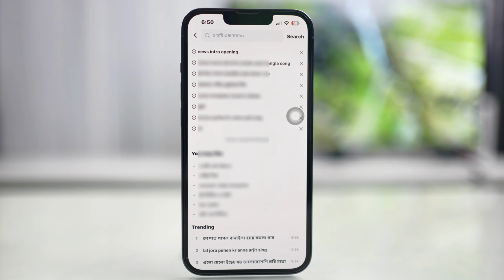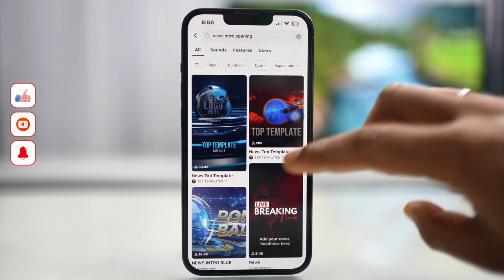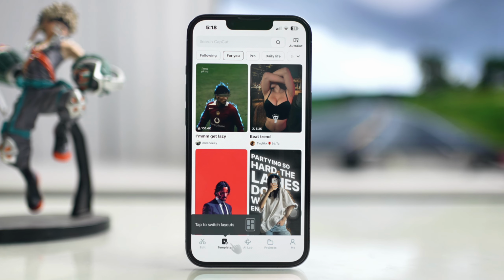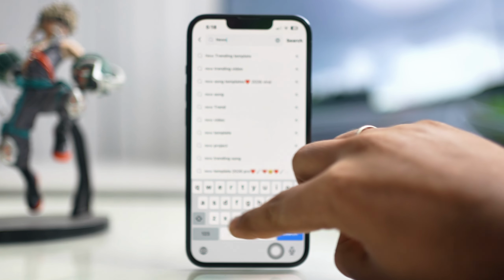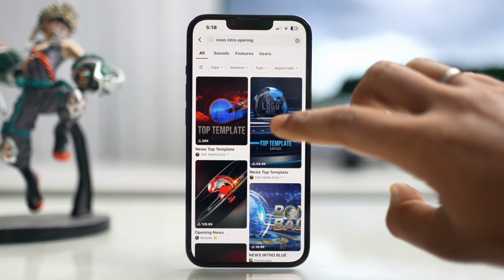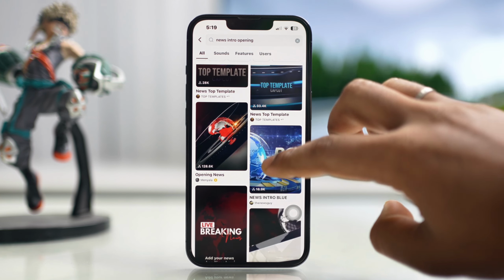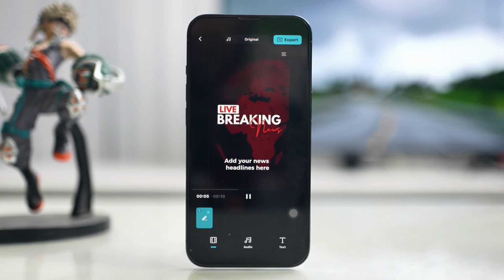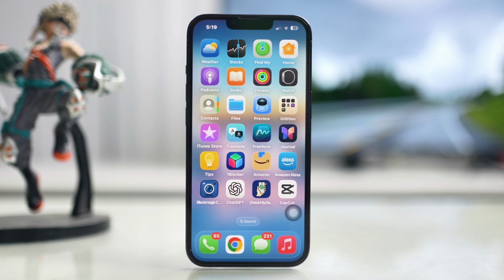How To Make News Opening CapCut iPhone Tutorial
Create a professional news intro using your iPhone and CapCut. Learn the exact steps to find aesthetic templates and edit them for your content.

This tutorial guides you through the process of using CapCut templates to achieve a classic red and black news aesthetic. It is designed for creators who want to produce high-quality broadcast-style sequences quickly on a mobile device without needing complex desktop software. You will see how to navigate the app interface to locate the specific assets needed for a polished, professional look.

By following this walkthrough, you will be able to create a news intro that fits your specific project needs. We focus on the practical steps of selecting the right template and customizing it to match your vision. Mastering a CapCut news intro is a simple way to elevate your production value using only your phone.